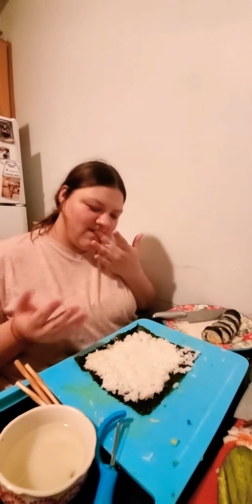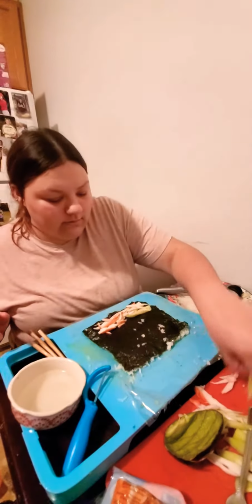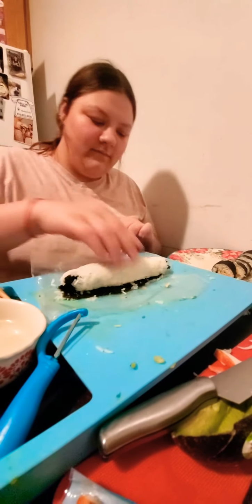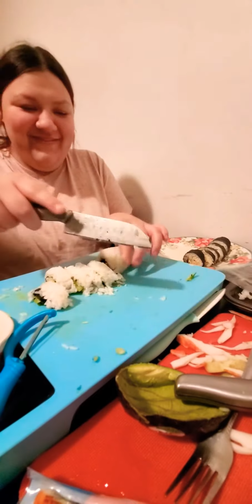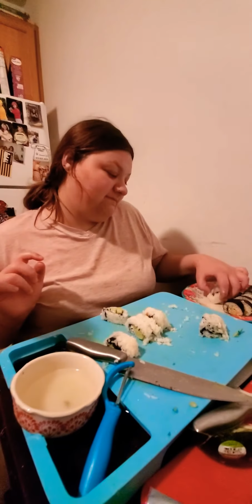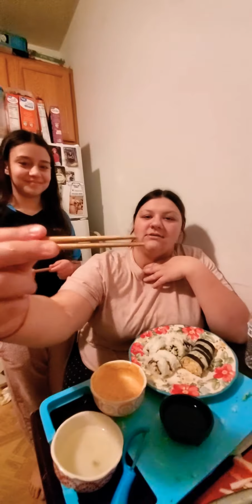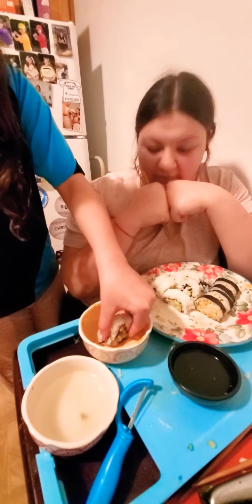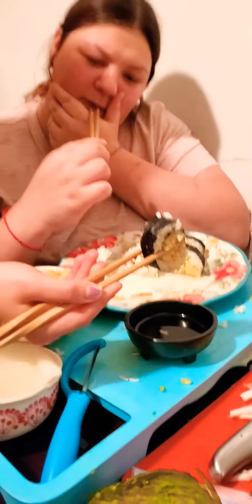My sister Sophie making Sushi...🍣🍣🍣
Making Sushi...